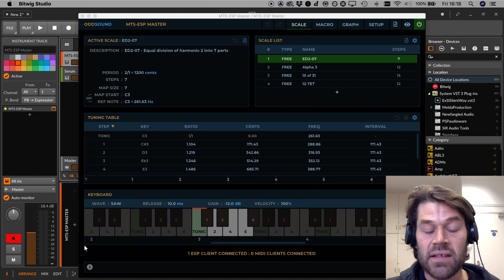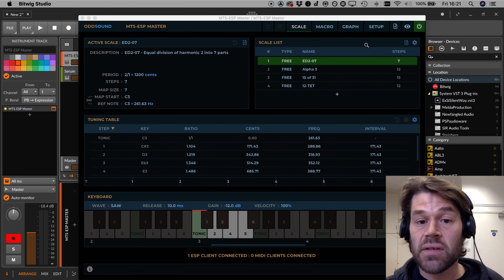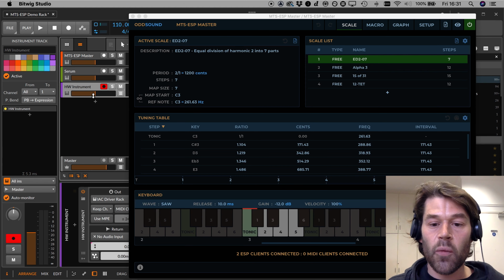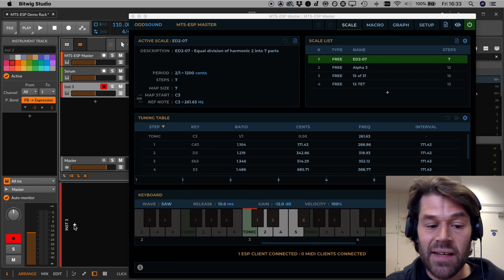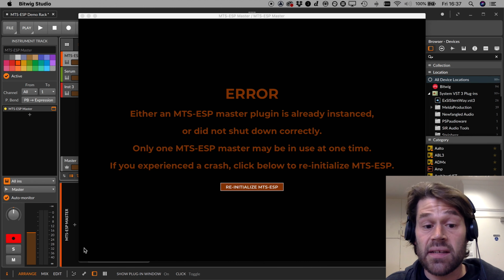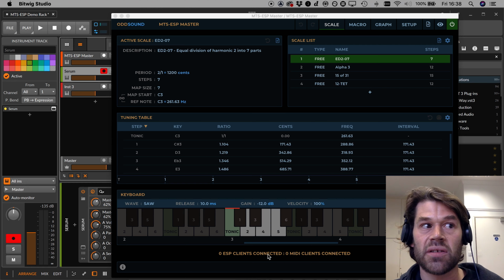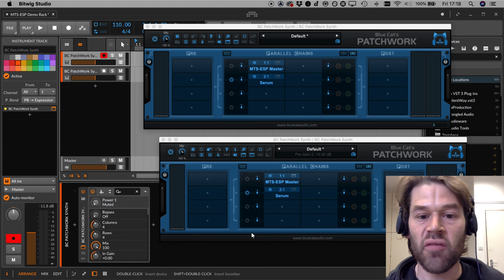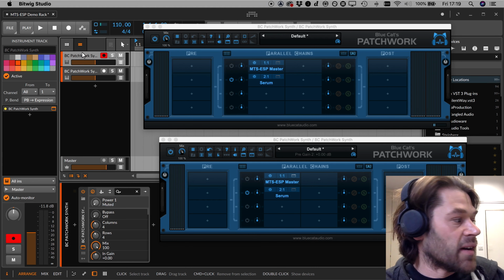MTS-ESP: IPC Support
This video explains IPC support with MTS-ESP, why it may be useful, but also how and why you may want to disable it.